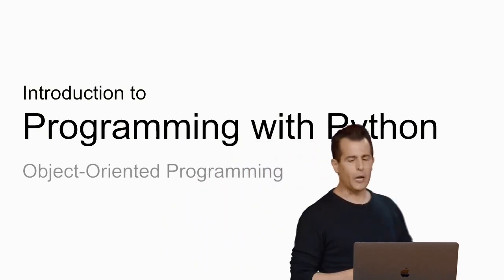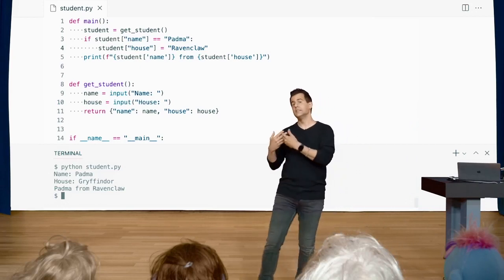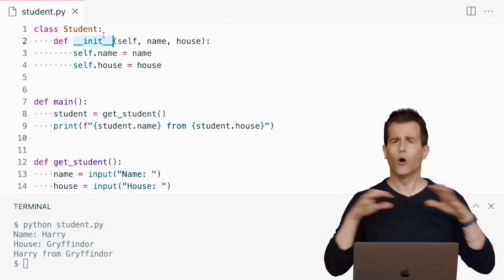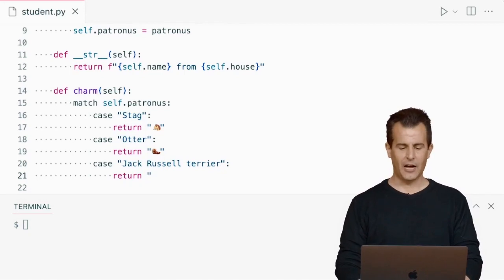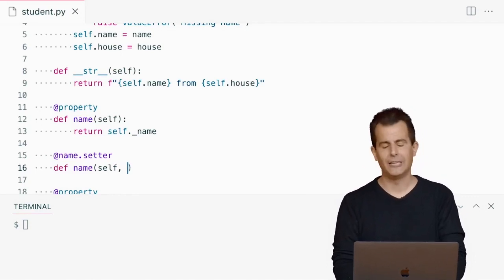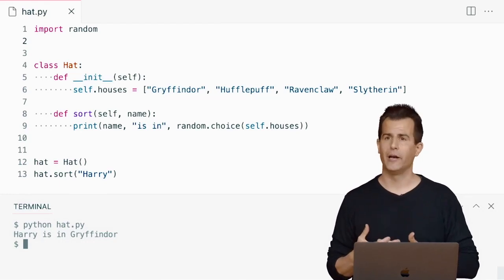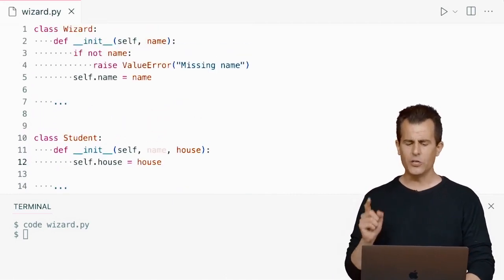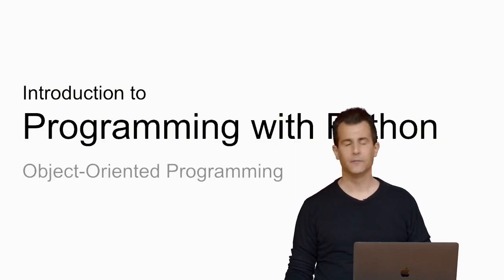Object Oriented Programming